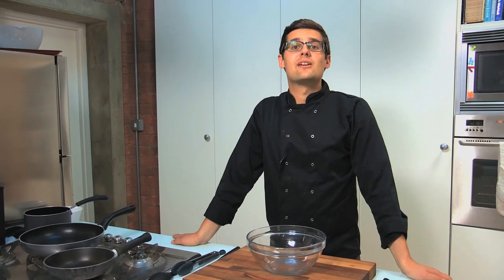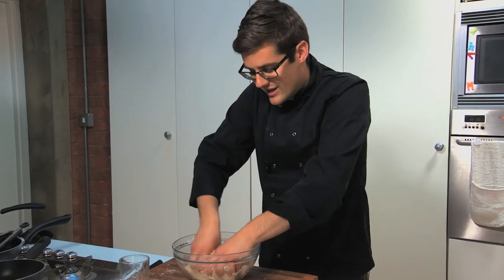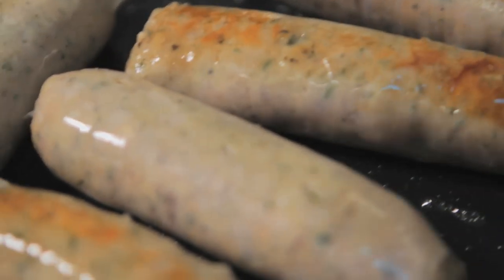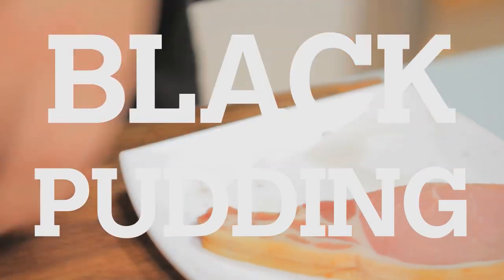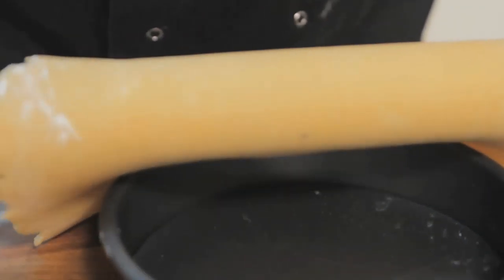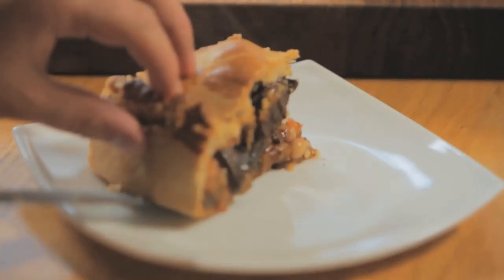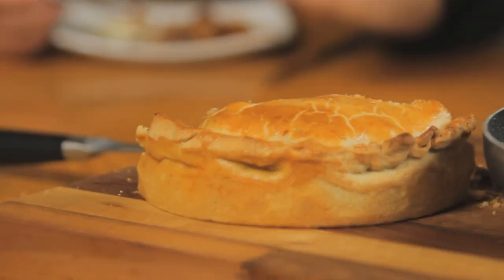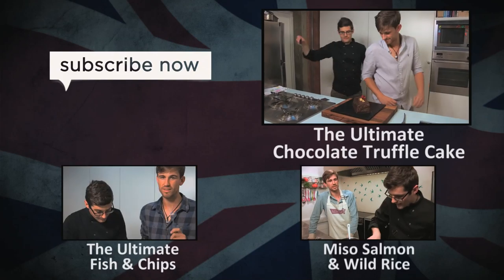The Ultimate Breakfast Pie | Sorted Food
Ben shows us how to make the Ultimate English breakfast in the form of a delicious pie! The breakfast is put to the taste test by a group of hungry builders!

Fancy making the breakfast pie?